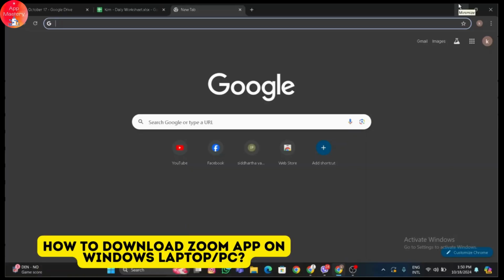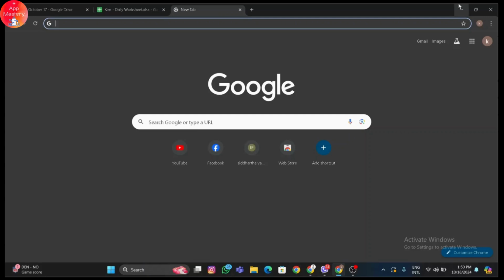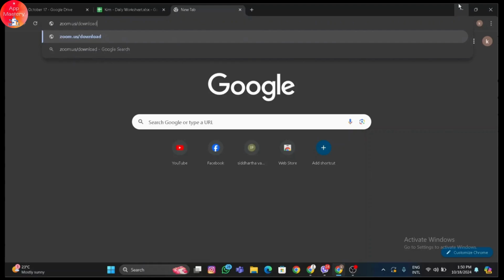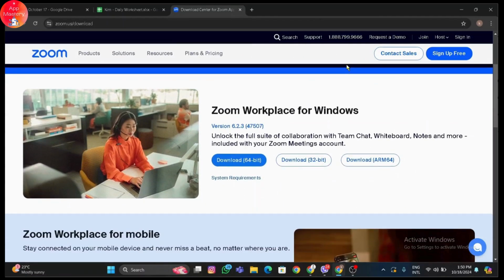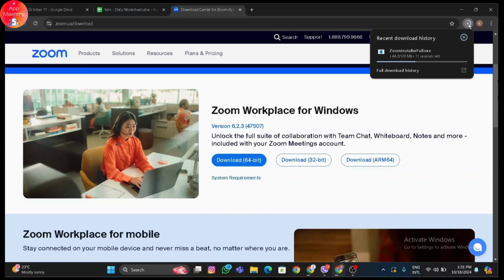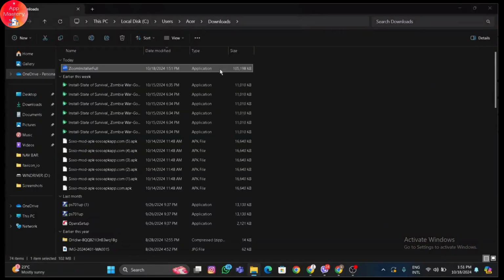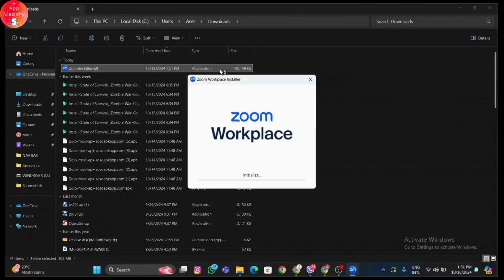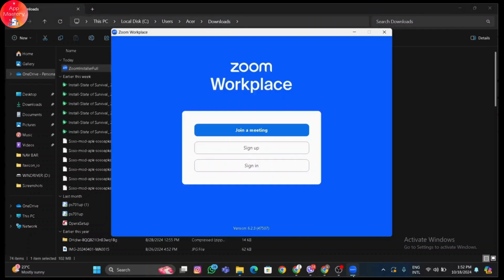How to Download Zoom App on Windows Laptop/PC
Easy Steps on How to Download Zoom App on Windows Laptop/PC.

Looking to download the Zoom app on your Windows laptop or PC? This video will walk you through the simple steps to get Zoom installed quickly and efficiently. Whether you're wondering, "How do I download Zoom on my laptop?" or need help with the installation process, this tutorial has you covered. Join us to learn how to download and set up Zoom on your Windows device so you can start connecting with friends, family, or colleagues right away. Watch now to get started!

Timestamps:
00:00 How to Download Zoom App on Windows Laptop/PC
00:10 How Do I Download Zoom on My Laptop?